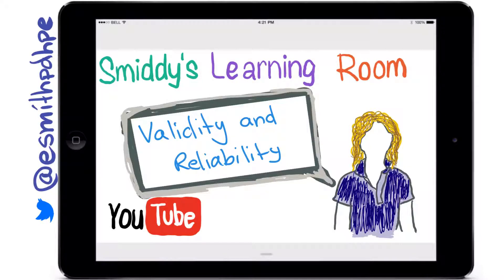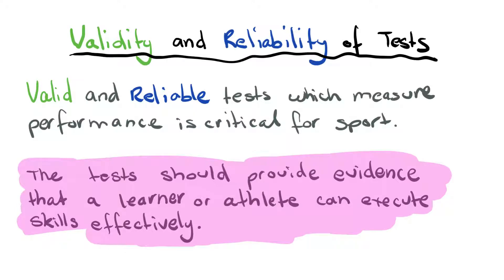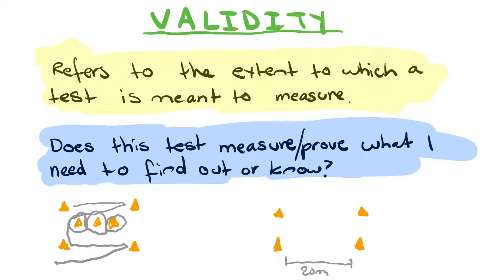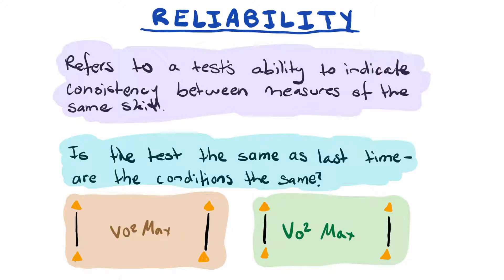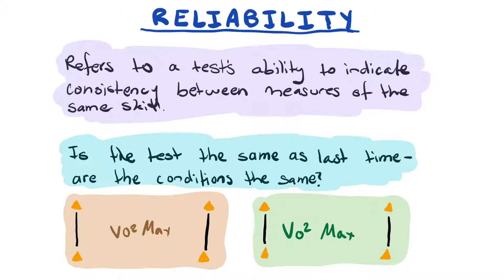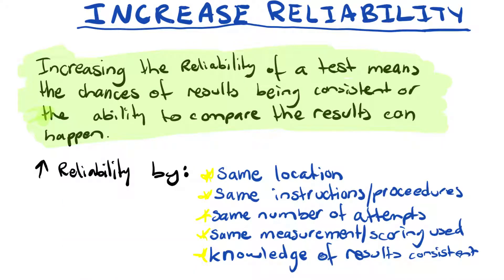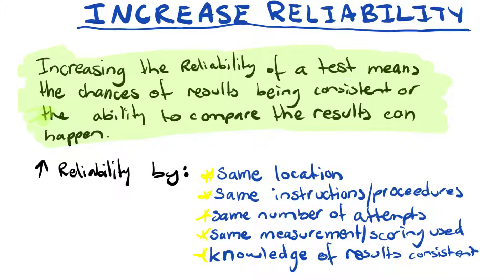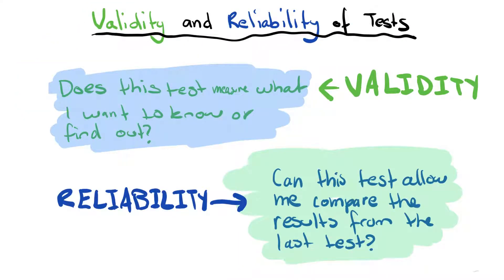Validity and Reliability of Tests - HSC CORE 2